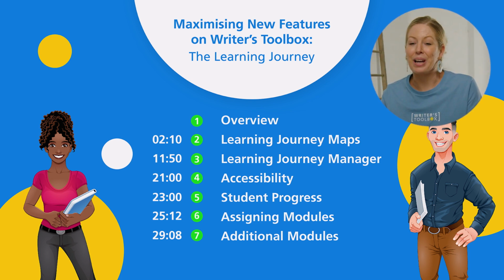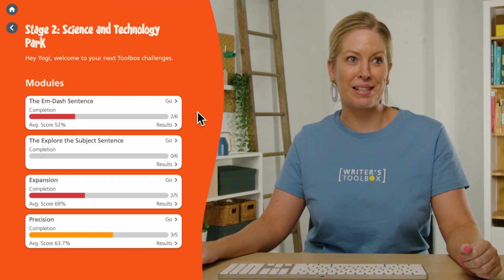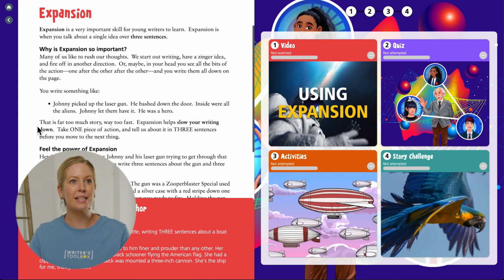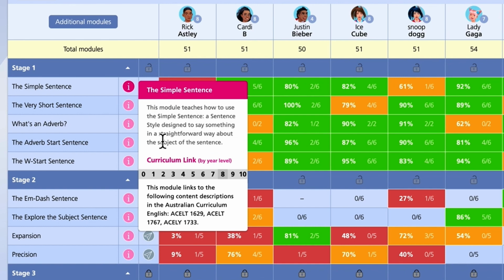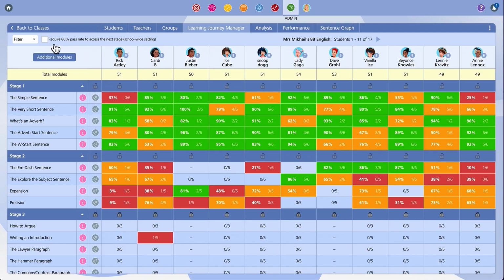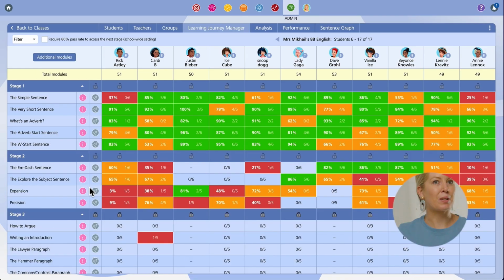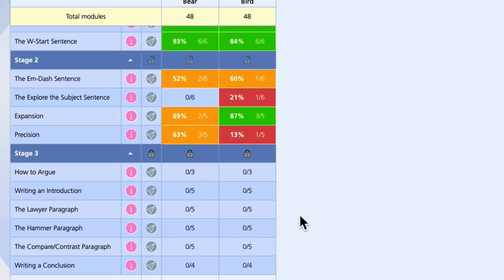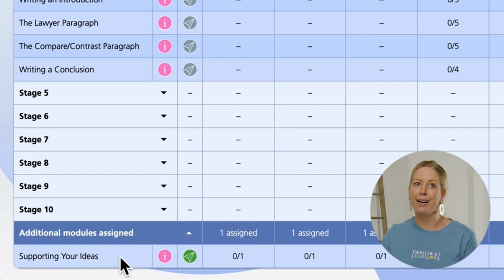Maximising New Features: The Learning Journey | Writer's Toolbox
Let our expert writing coach guide you through your new Learning Journey experience.  Discover the power of the Learning Journey Manager and all its fantastic features—assigning modules, locking stages, filtering views.  Get insights into student and class performance with the click of a button.  Don’t miss out on this educational content! 👩🏻‍💻🤩

Chapters:
00:00 - Overview
02:10 - Learning Journey Maps
11:50 - Learning Journey Manager
21:00 - Accessibility
23:00 - Student Progress
25:12 - Assigning Modules
29:08 - Additional Modules

Our Writer’s Toolbox communities are a great way to interact with other teachers and ask questions! 🫶🏼

📣We would love to hear your feedback!